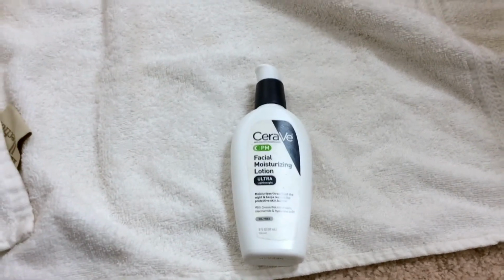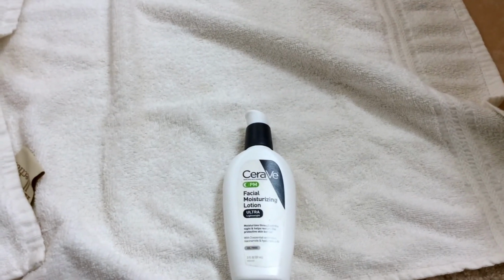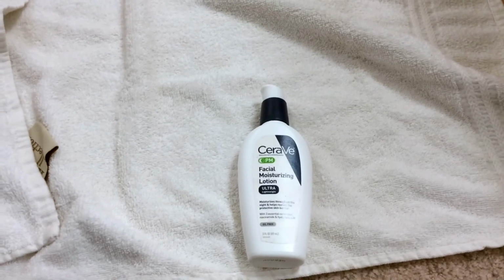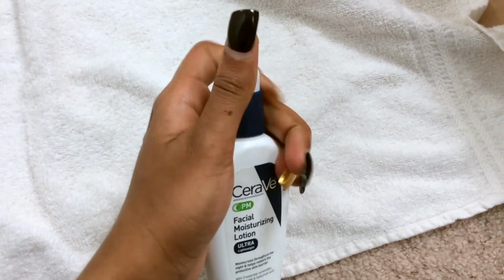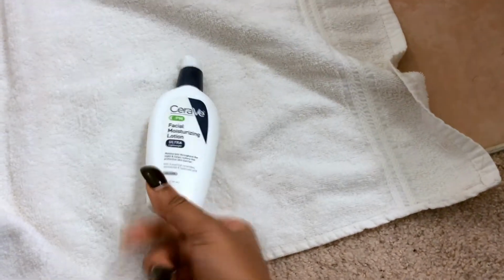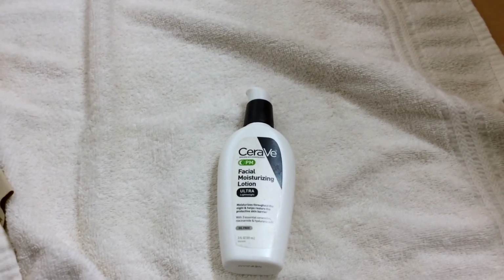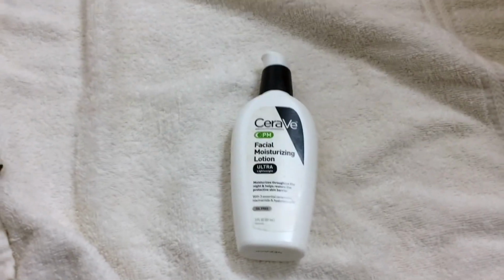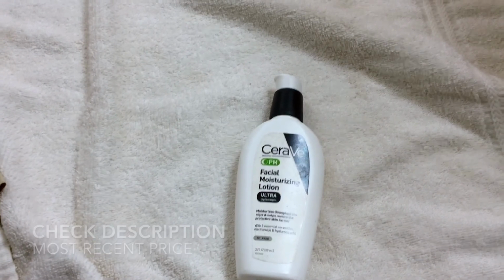✅ How To Use CeraVe PM Facial Moisturizing Lotion Ultra Review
About this product:

CeraVe PM Facial Moisturizing Lotion Ultra

Developed with dermatologists, CeraVe PM Face Moisturizer for Nighttime Use has an ultra-lightweight and unique formula that moisturizes throughout the night to help restore the protective skin barrier with three essential ceramides (1,3,6-II). The formula also contains hyaluronic acid to help retain skin's natural moisture and niacinamide to help calm skin. Apply liberally to face and neck at night, or as directed by a physician.